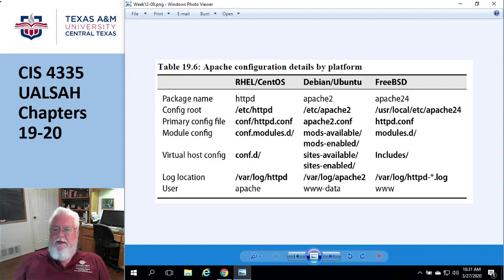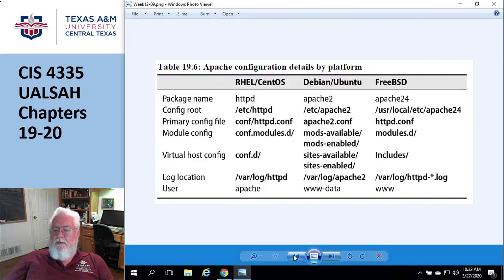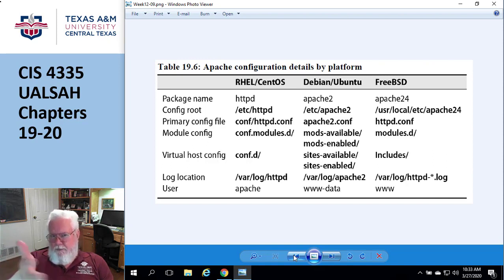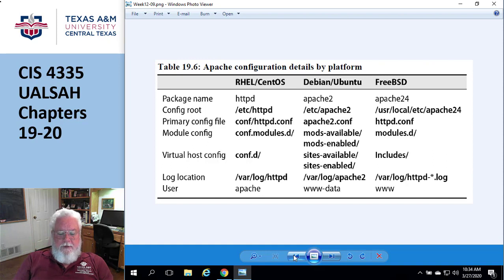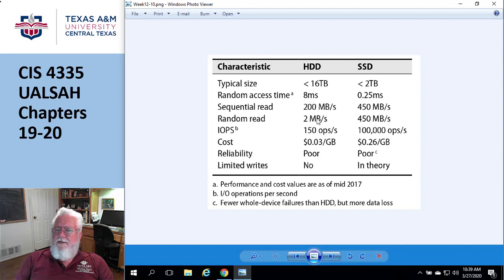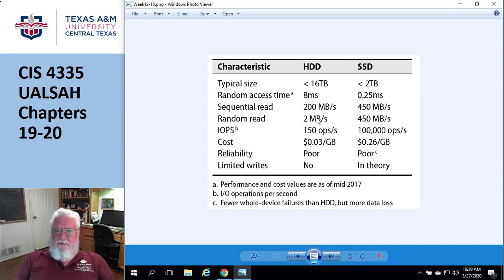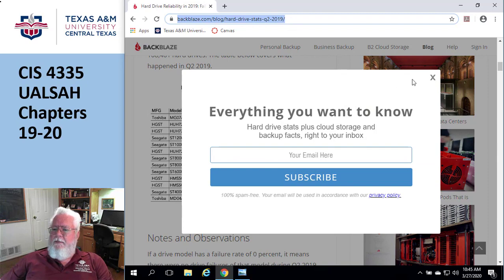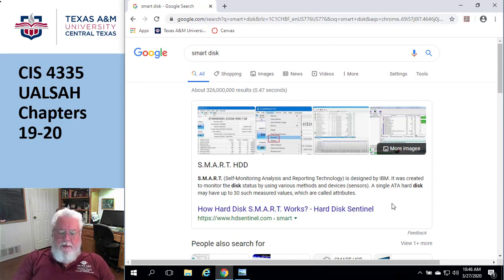CIS4335 UALSAH19-20 Part4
CIS 4335 - UNIX Systems Administration
UALSAH Chapters 19-20 (Part 4 of 7)